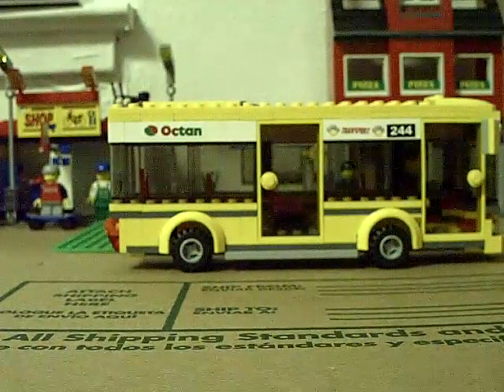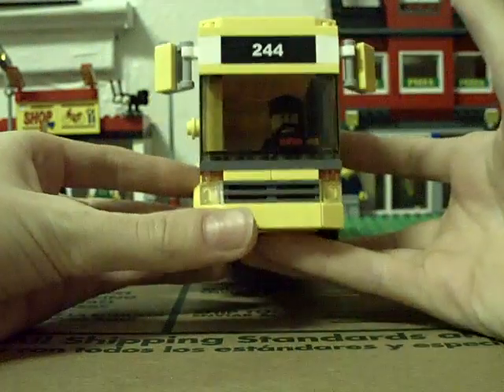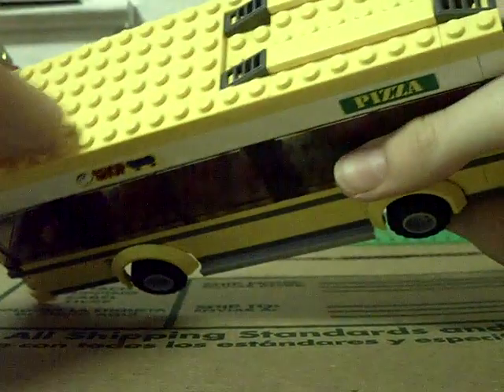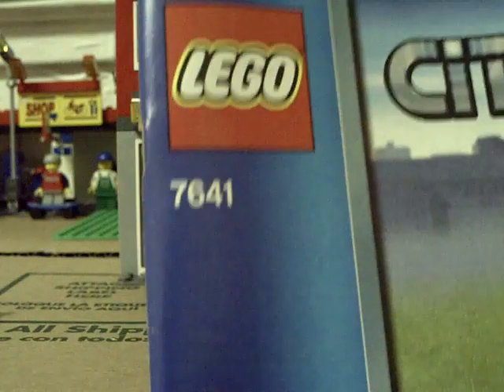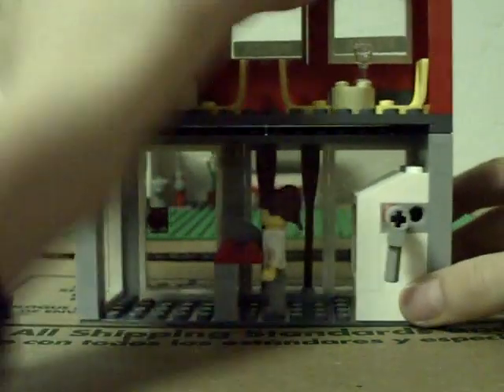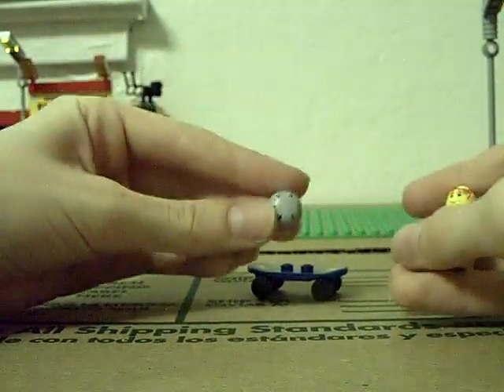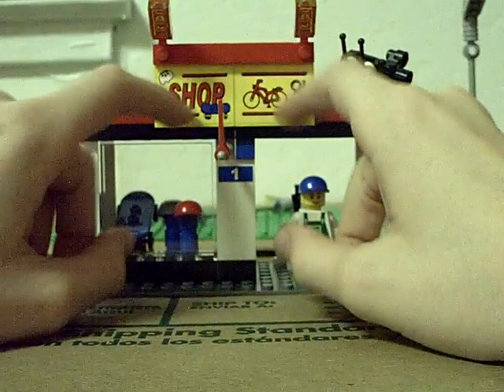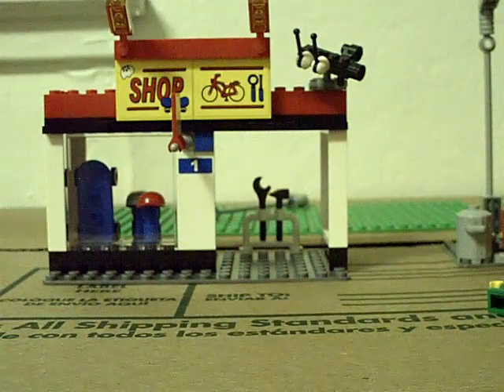Lego City Corner Review (7641)